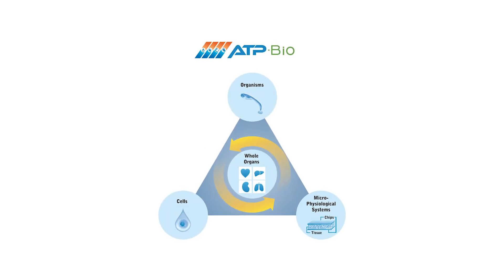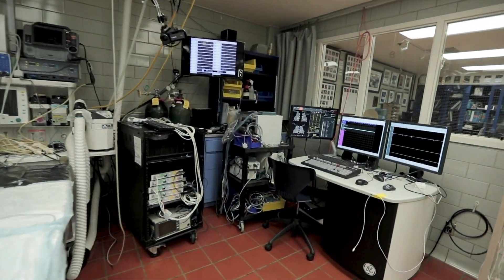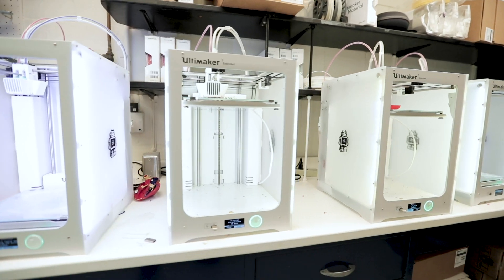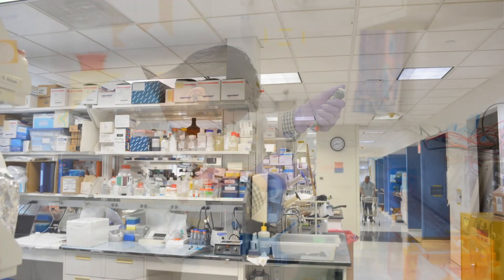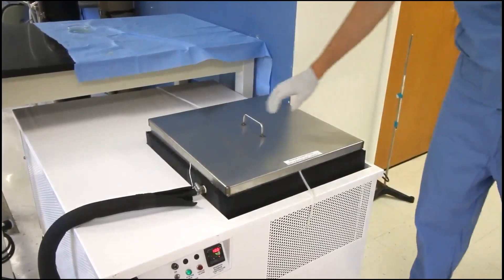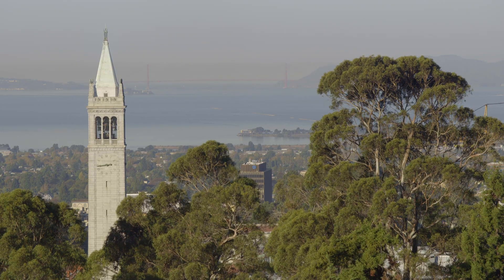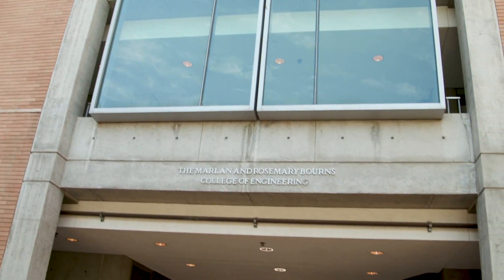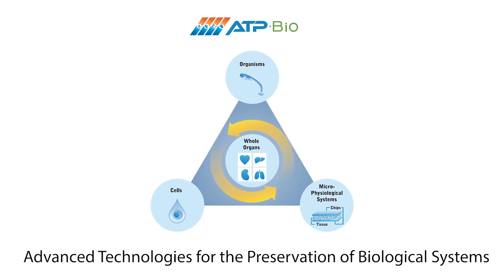ATP-Bio Institutions and Facilities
Advanced Technologies for the Preservation of Biological Systems (ATP-Bio)